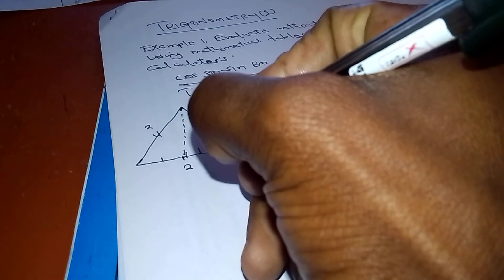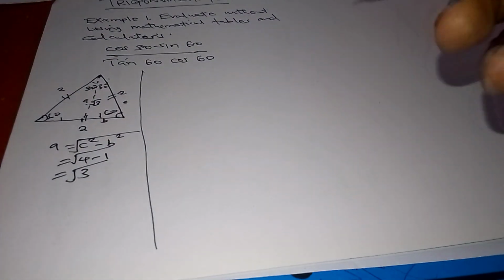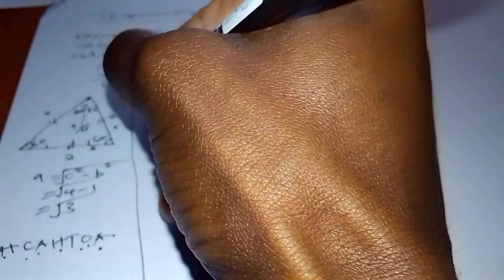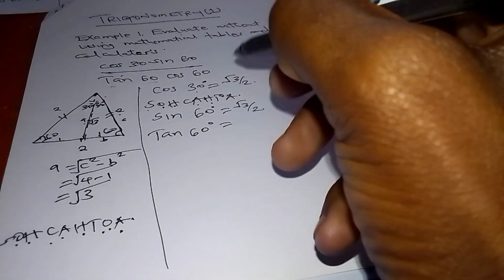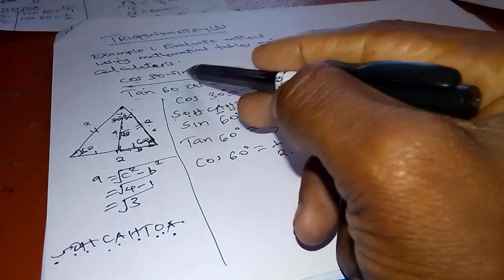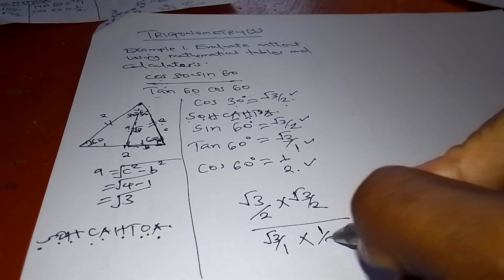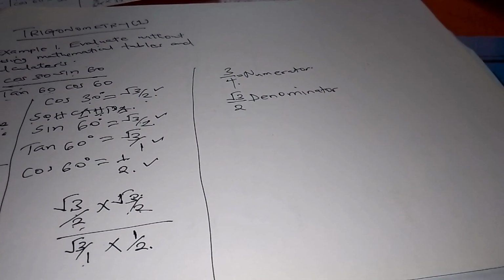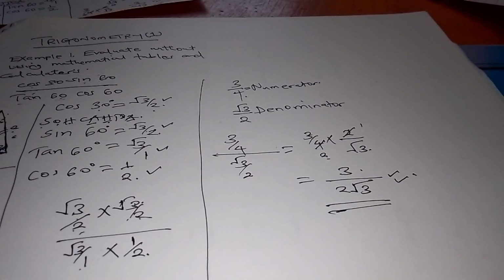Solutions on Trigonometry 1. Secondary Mathematics